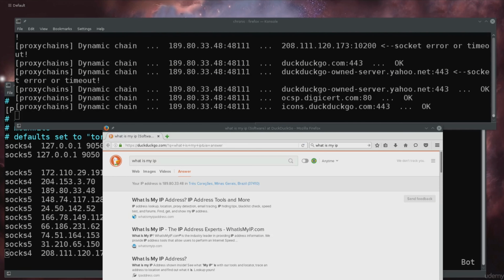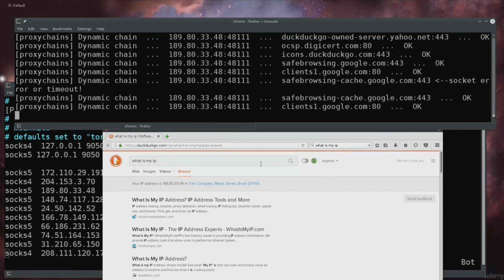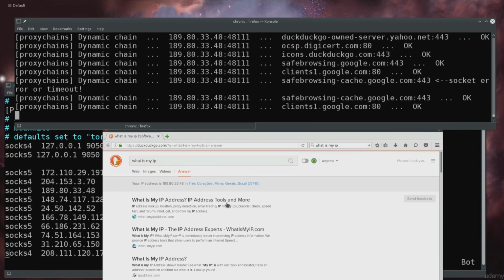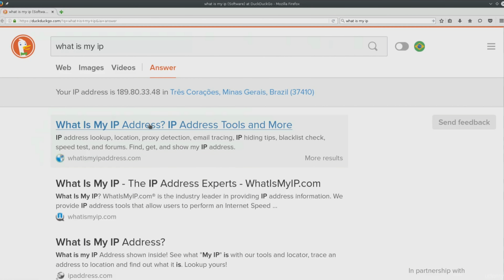EP - 12 How to Connect to the Internet via Proxy Part II | Ethical Hacking Course